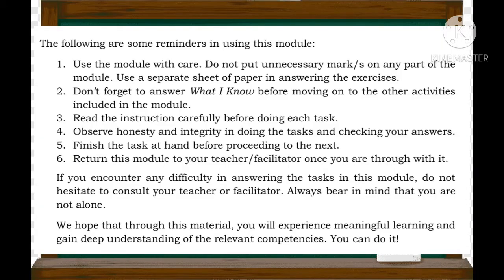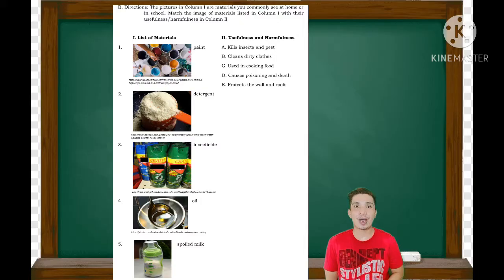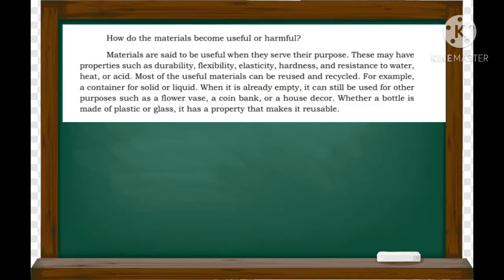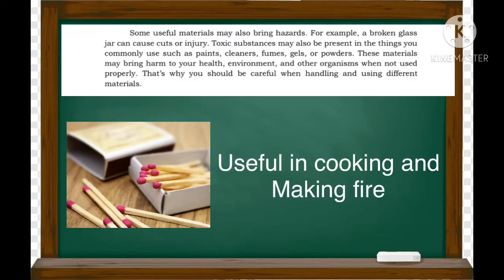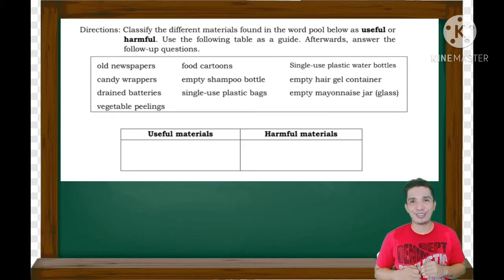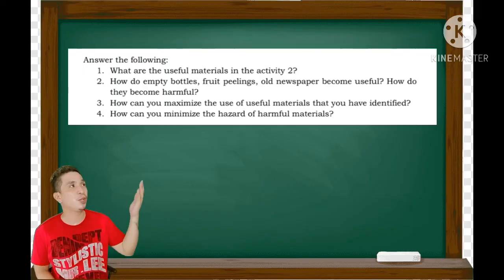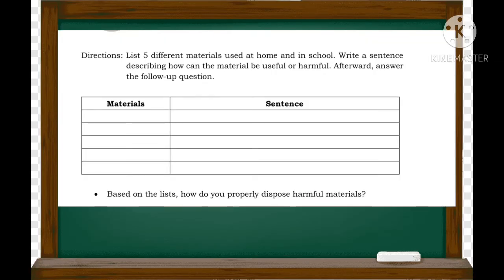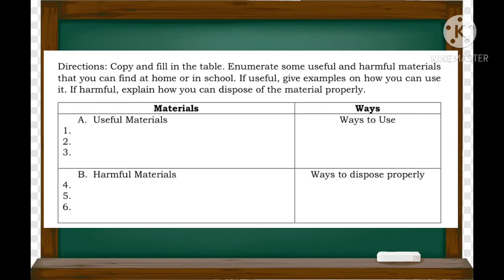Science 5 Q1W1 Recognizing Useful and Harmful Materials